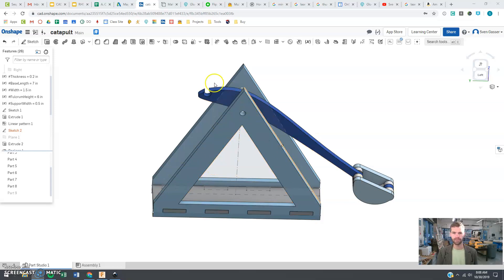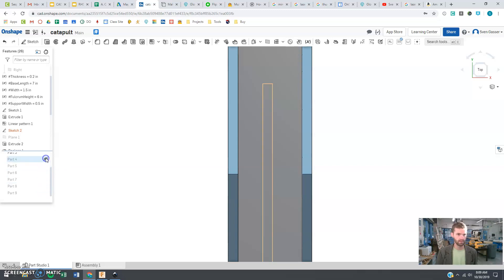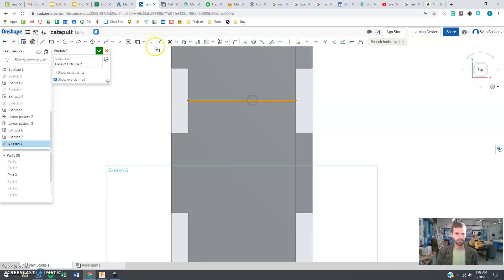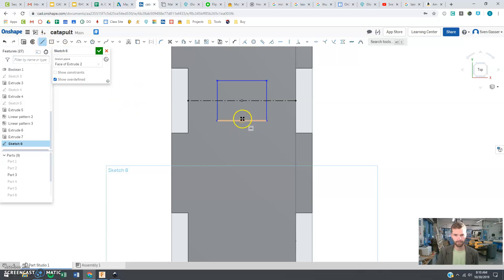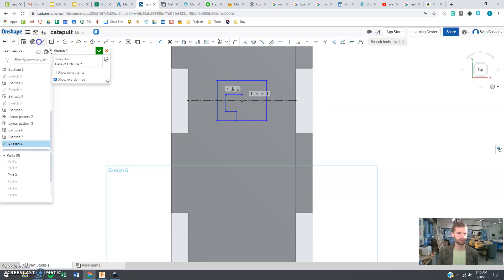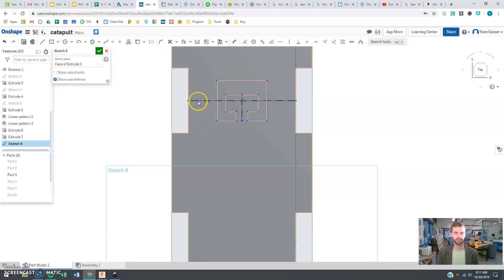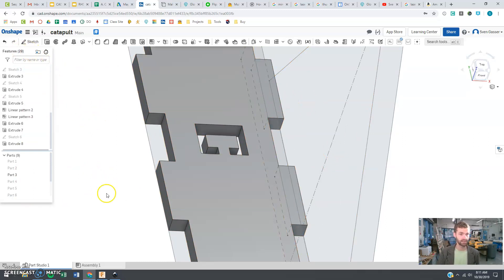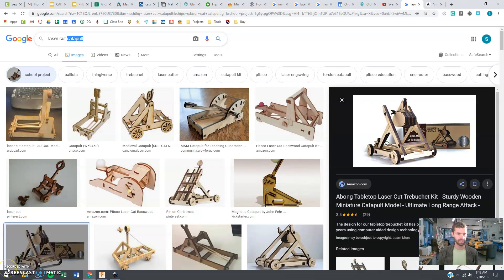Laser Cut Catapult - Part 4